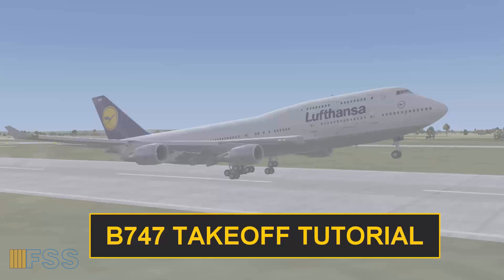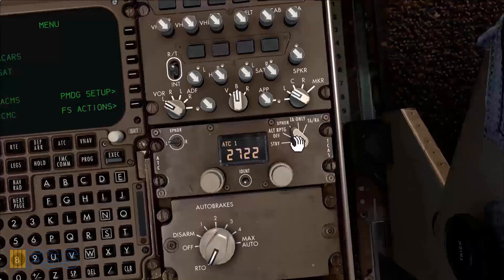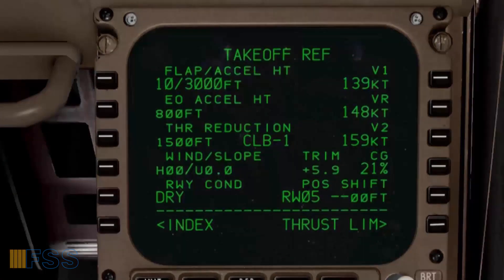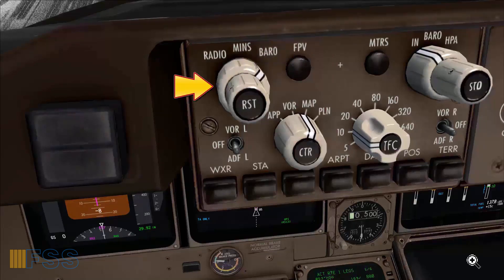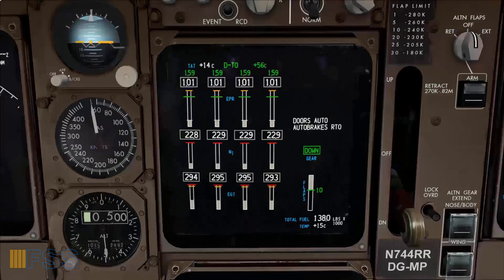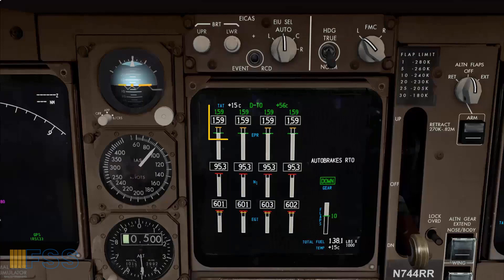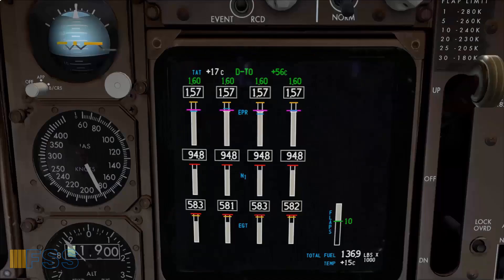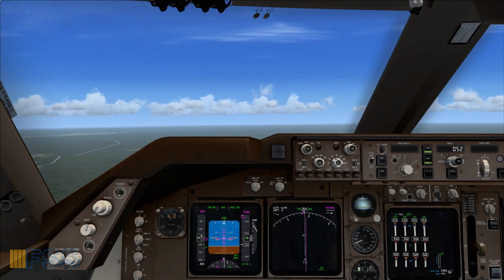Microsoft Flight Simulator Boeing 747 Tutorial For Takeoff Procedure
The today's video will explains in detail the B747 Takeoff Procedure.